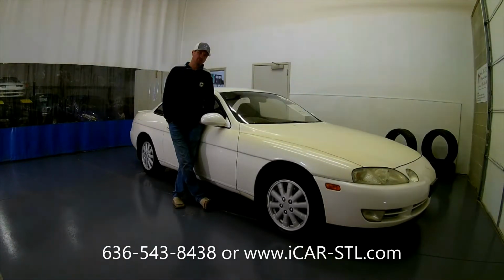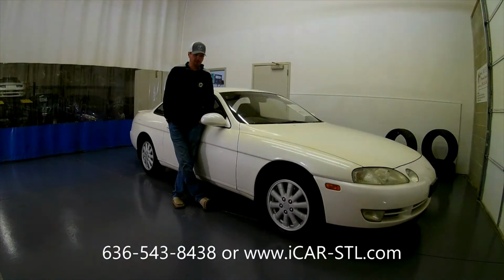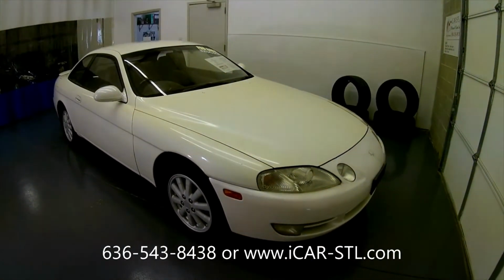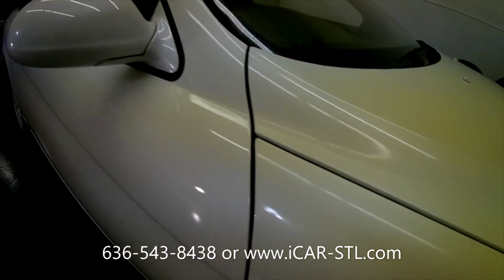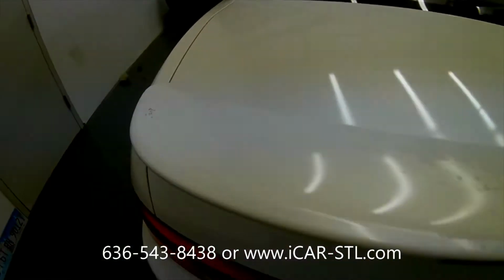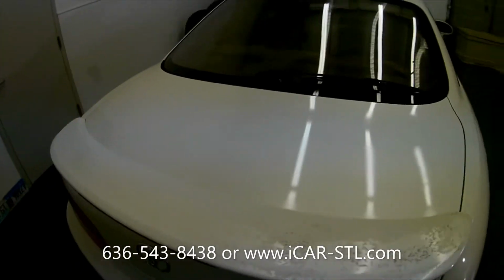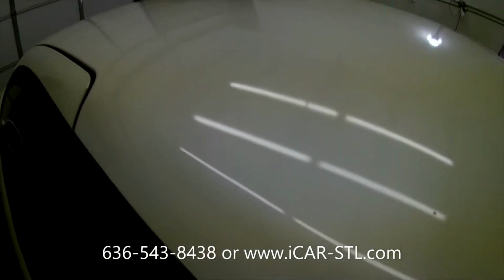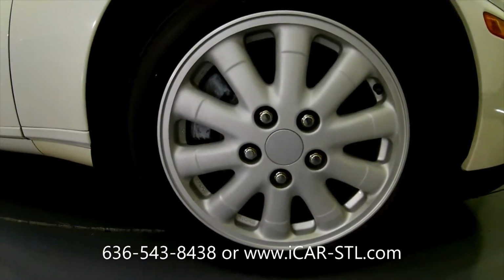1992 Toyota Soarer Twin Turbo FL63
Model: 3rd Gen Z30
Engine: 2.5L I6 Twin Turbo (1JZ-GTE) 279HP
Transmission: Auto, 4-Spd (RWD)
Exterior Color: White
Interior Color: Tan Cloth

127648 Kilometers / 79316 Miles

Toyota debuted the third-generation Z30 series Soarer in Japan, replacing the Z20 series. The Z30 series Soarer shared the body and key components with the Lexus SC, with different interior features, powertrain configurations, and enhanced performance. The new Soarer continued some of the features of earlier models, such as digital dashboard instrumentation and integrated car systems control via the in-dash EMV touchscreen. It was also one of the first cars in the world to feature a factory GPS automotive navigation system via CD-ROM. This generation of the Soarer was considered an expensive and extravagant luxury car in Japan. The JZZ30 was powered by the 2.5-litre 1JZ-GTE turbocharged engine. Initially featuring two identical small turbos running together (unlike the sequential twin turbo systems of the Supra and Mazda RX-7, for example), it was officially rated at 208 kW (283 PS; 279 hp) and 363 N⋅m (268 lb⋅ft) of torque at 4800 rpm. This was in keeping with the Japanese Manufacturers' advertised power limit agreement, however real-world power outputs were somewhat higher.

Twin Turbo builds Boost Great
Runs and shift excellent
Very smooth ride
Paint has some blemishes
Interior is in great condition
Mechanically Flawless
Original Radio
Owners Manual and Some Service Records
State Inspected and Ready to go

FINANCING IS AVAILABLE! We do not offer in house financing. We have lenders listed on our You can fill out the application online and have an answer within 24 hours. We ask that if you are  planning to finance the car to get approval before coming in. It makes the car buying process faster and more efficient!